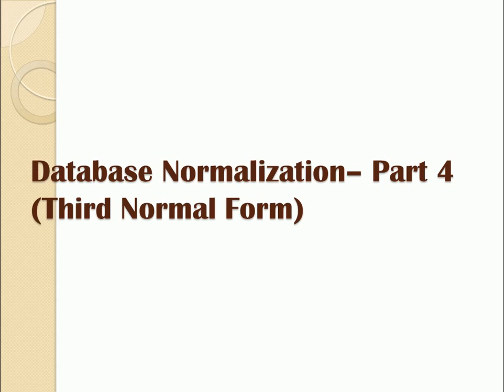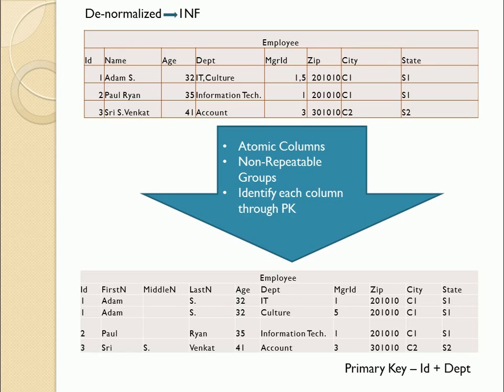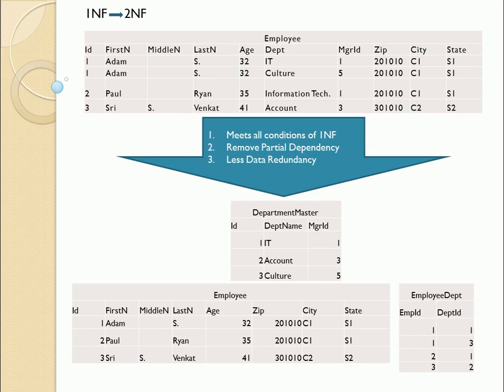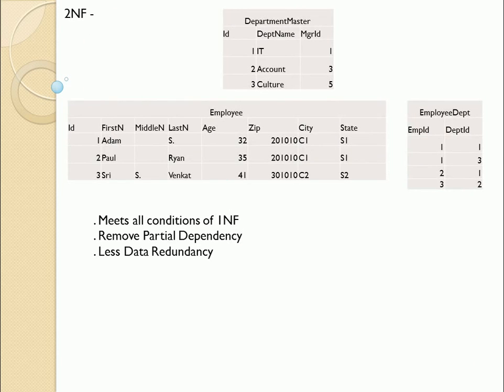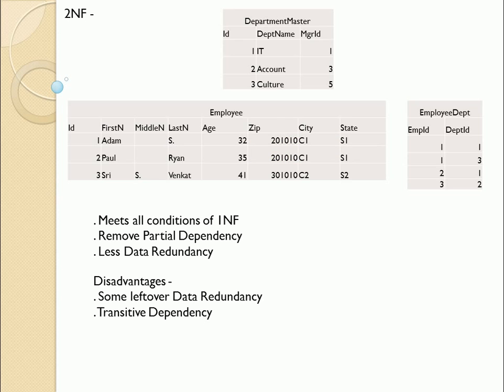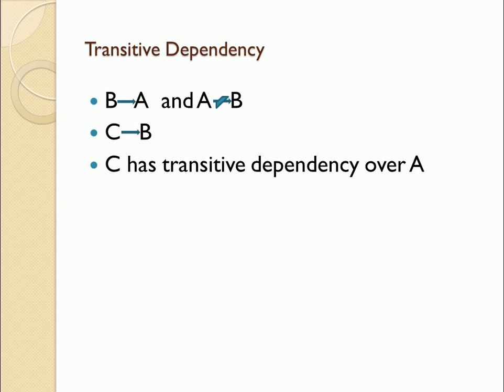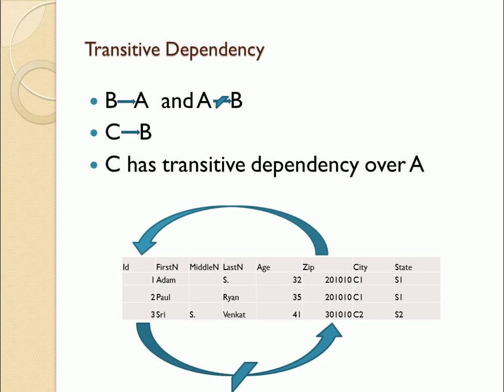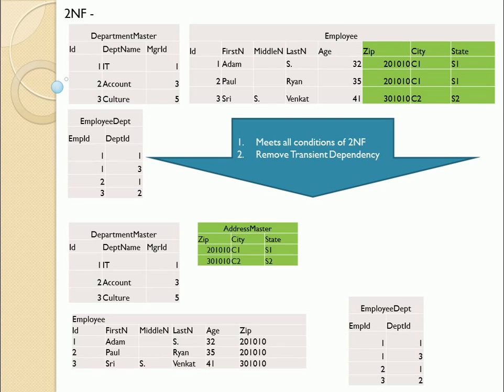Database Normalization– Part 4 (Third Normal Form)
This video discuss about database normalization. This is the part - 4 of the series of tutorial. In this video we discussed about 3NF (Third Normal Form). - By Chetan Naithani

SQL| MS Sql Server | Oracle| Database | DBMS | RDBMS | Relational | Normalization | Third Normal Form